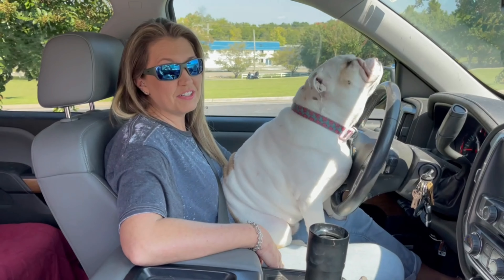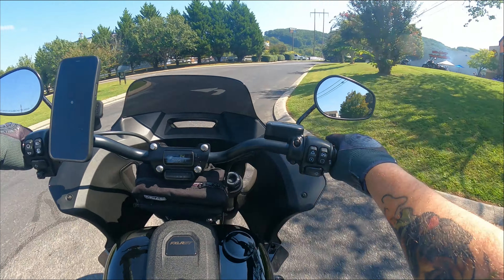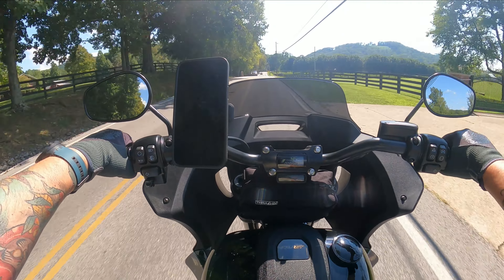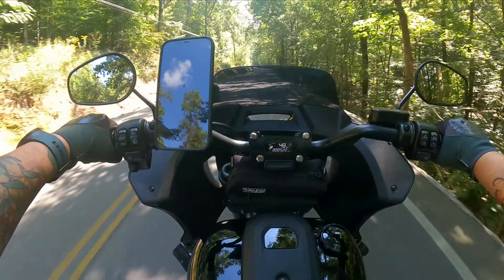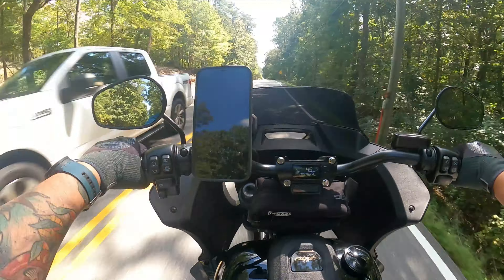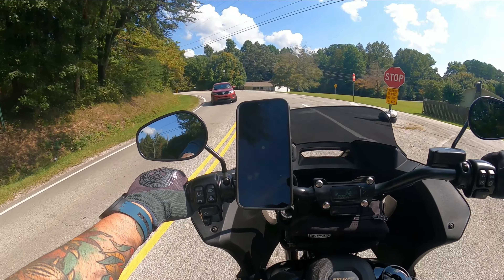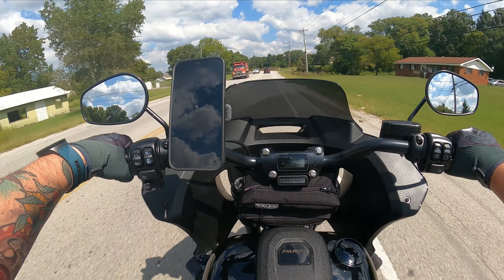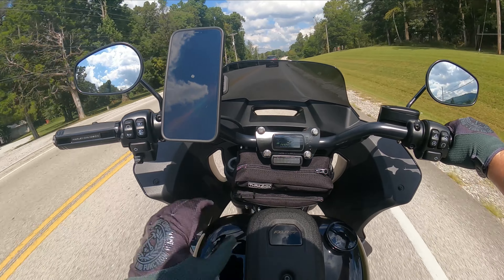Tab Performance with Zombie Baffles - Low Rider ST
Today I will give you my first impressions of the Tab Performance exhaust with Zombie baffles that I have on my Harley Davidson Low Rider ST.

My Bikes
2021 Harley Davidson Street Glide CVO
2022 Harley Davidson Low Rider ST

GoPro10
Sony ZV-1